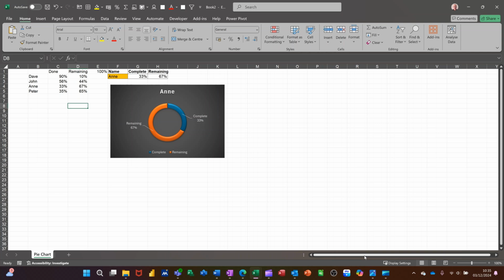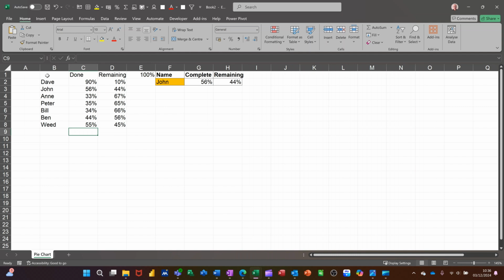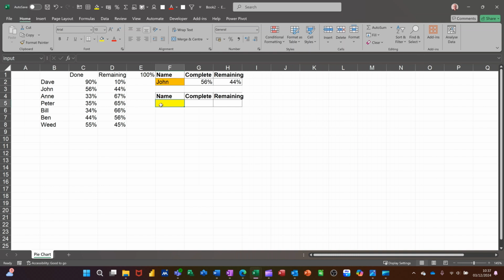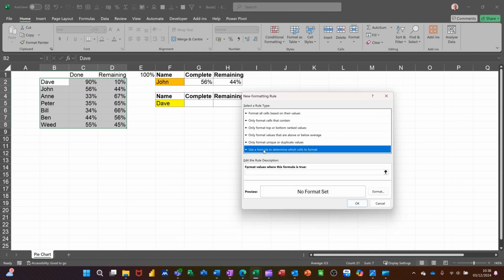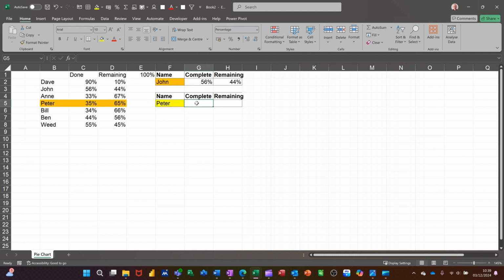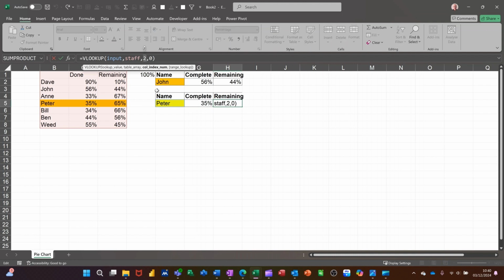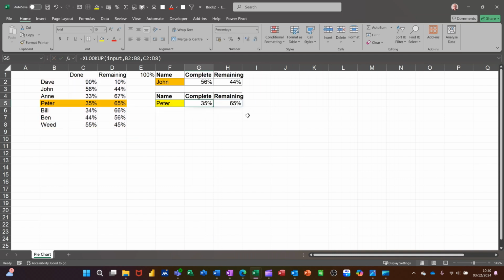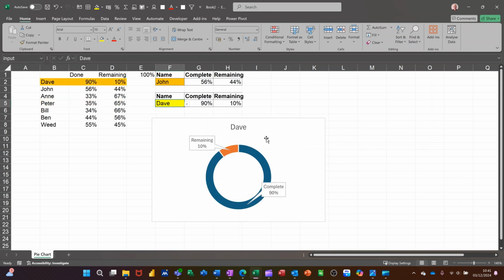Excel PROS Do This 1 Simple Trick to Highlight Lookup Data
Join me as I dive into the depths of Excel to uncover exactly where my data is coming from—let's see if I can figure it out without getting completely lost! Are you tired of wondering where your data is coming from in Excel? Do you struggle to keep track of external links, formulas, and references in your spreadsheets? In this video, we'll show you how to easily identify the source of your data in Excel, including how to use the "Trace Dependents" and "Trace Precedents" features to visualize your data's origins. Whether you're an Excel beginner or an advanced user, this tutorial will help you take control of your data and improve your workflow. Learn how to quickly and easily track down the source of your data and make more informed decisions with your spreadsheets. In this tutorial, conditional formatting is used to highlight selected data.  VLOOKUP and XLOOKUP are demonstrated.